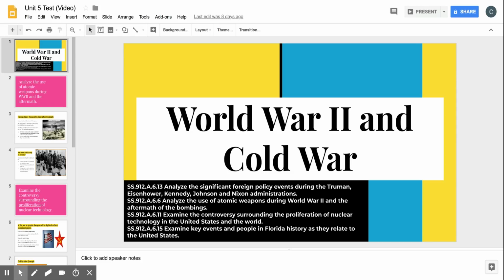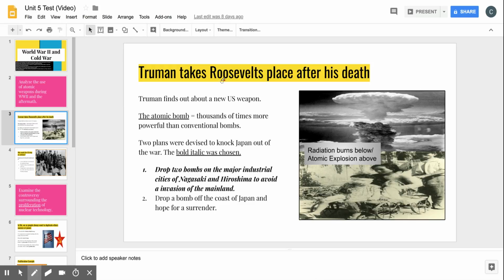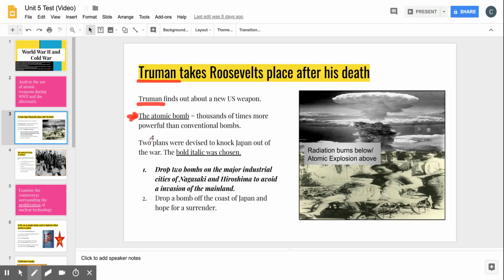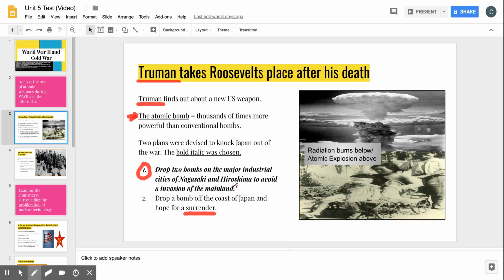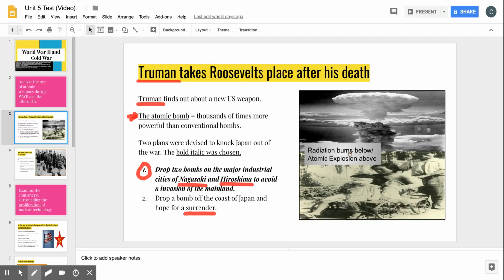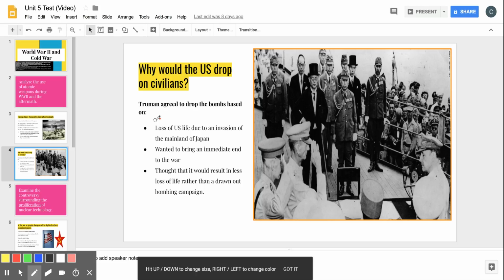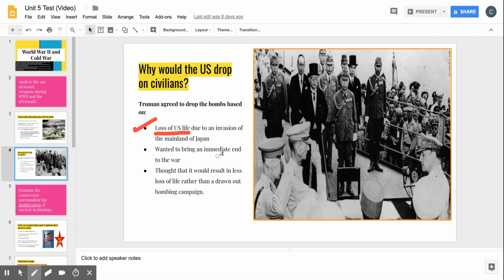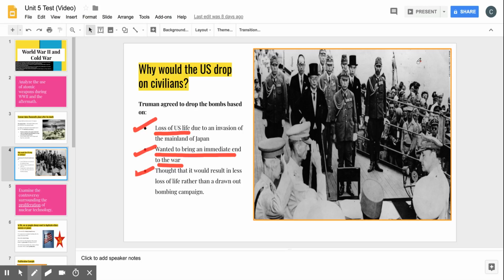Reasons for Atomic Weapons usage in Japan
SS.912.A.6.6: Analyze the use of atomic weapons during World War II and the aftermath of the bombings.